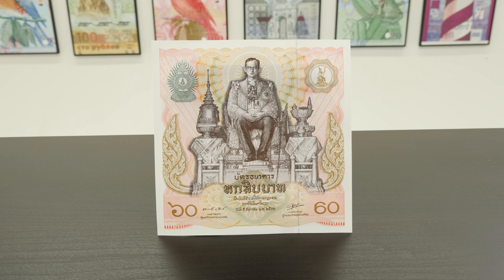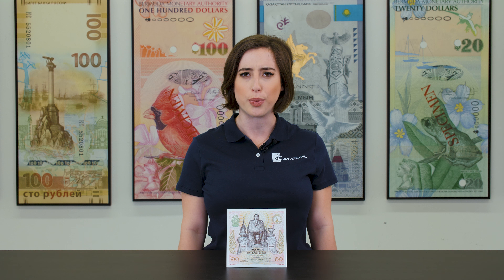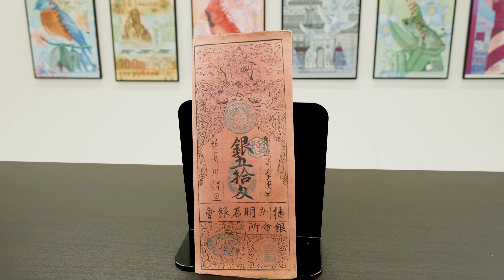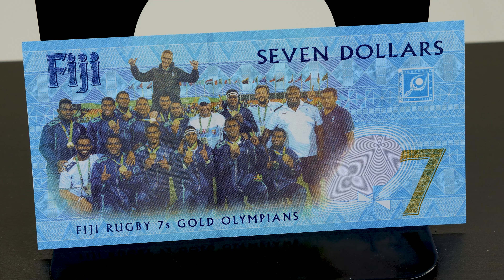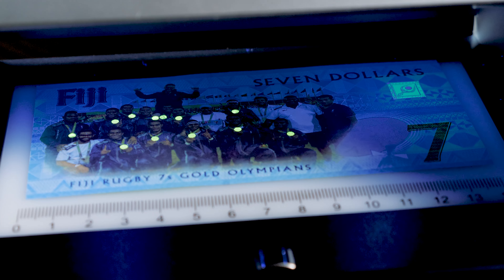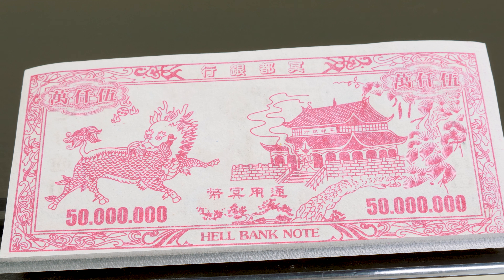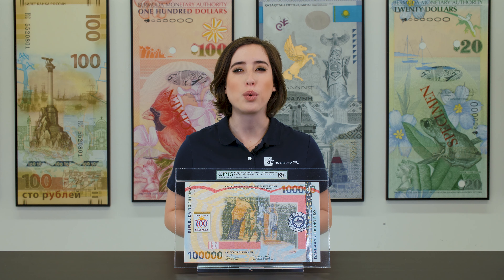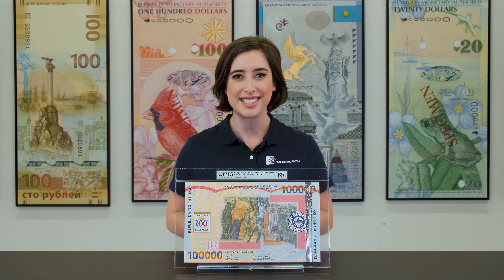Educational Video Production - Orange County, CA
The goal in crafting a perfect product educational video is to keep your video content authentic and drive home the element of "brand trust". If you want your video to resonate, it should be about more than just the product. It should be about the problem, the solution, the experience, and the larger vision of what you're trying to build.